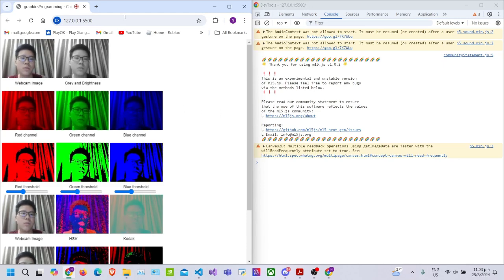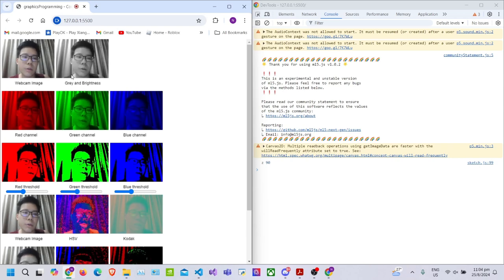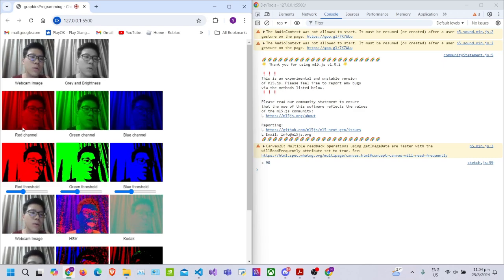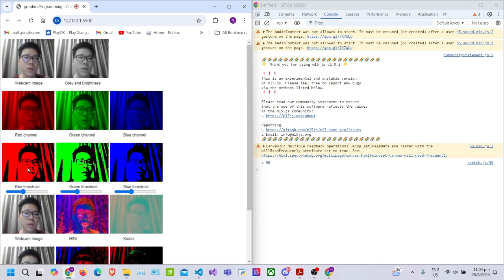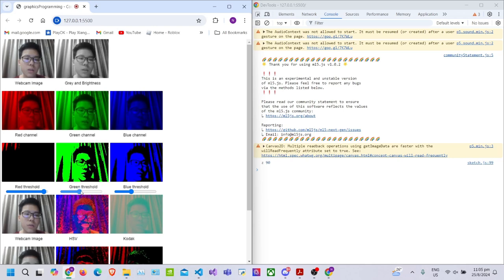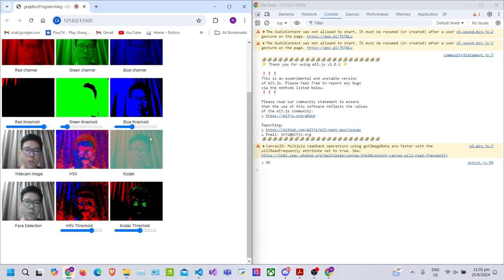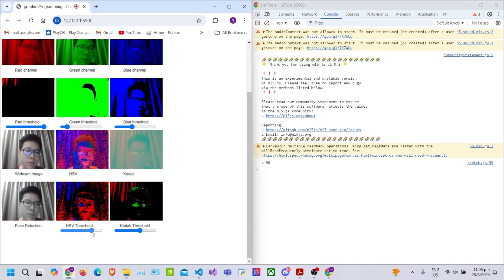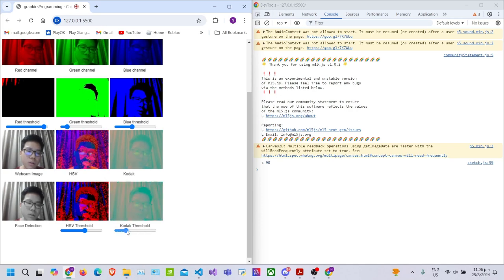GP_EOY_Backup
Video for my project. Done by Lau Hong Jun